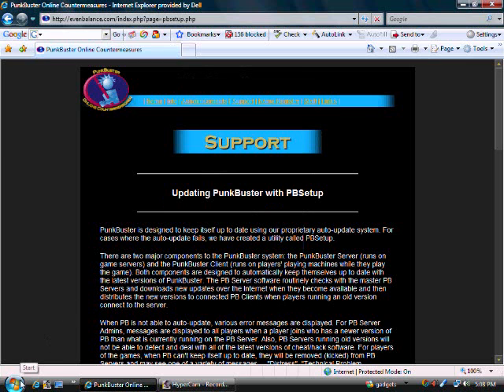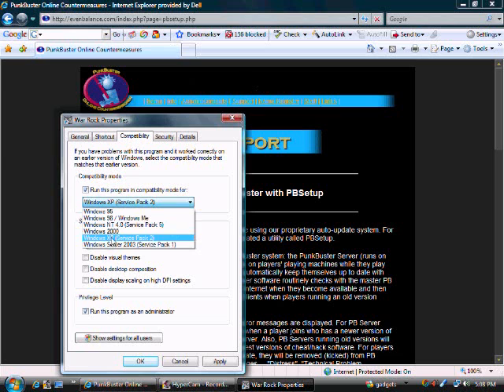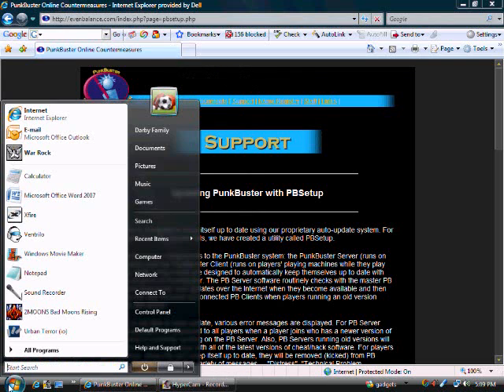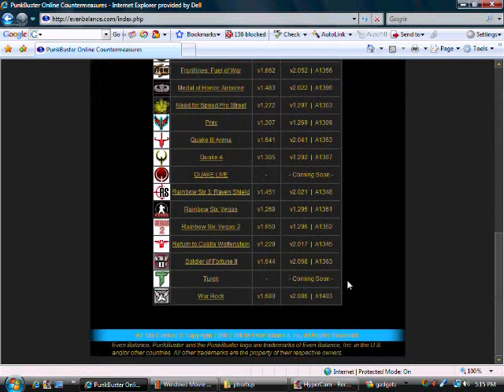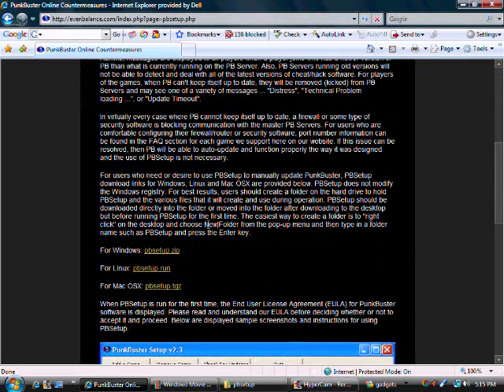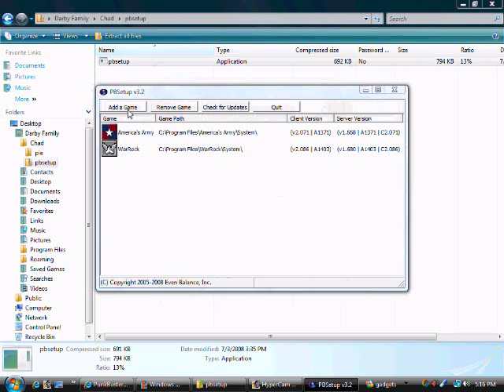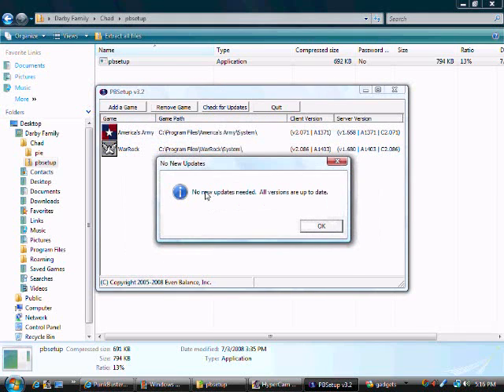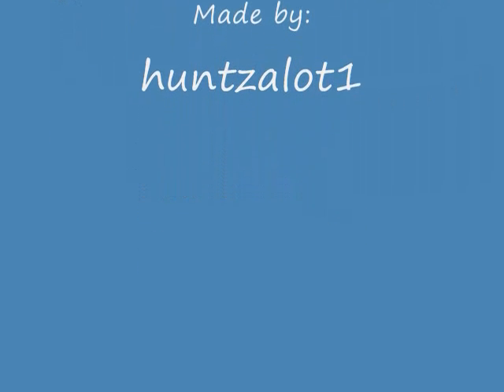Warrock Punkbuster Setup 8/14/2008 fix.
**UPDATE!!!***
HERES THE SITE FOR WINDOWS XP SERVICE PACK 2:
64bit version:

How to make it so that you are able to update punkbuster manually and then run warrock with windows xp service pack 2.

Thats the site for punkbuster.